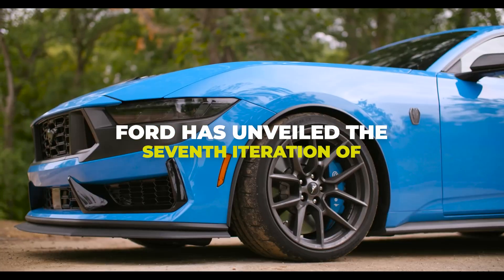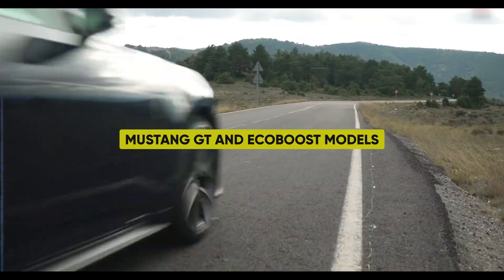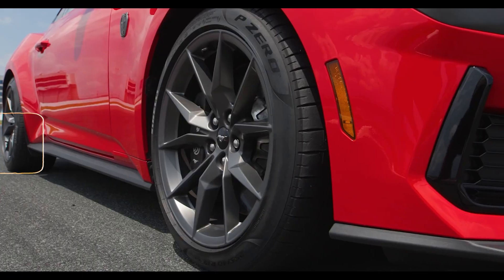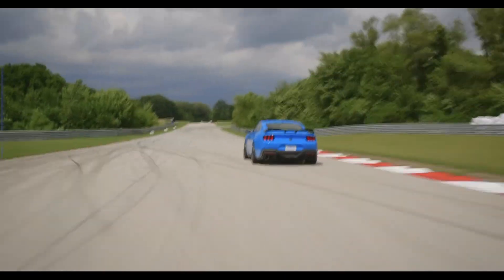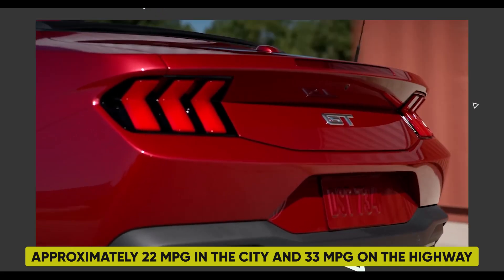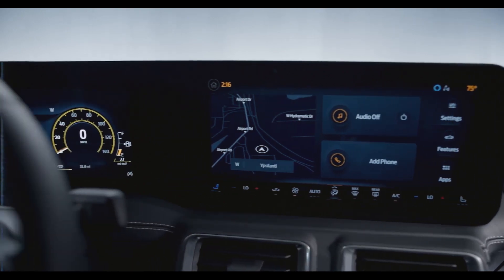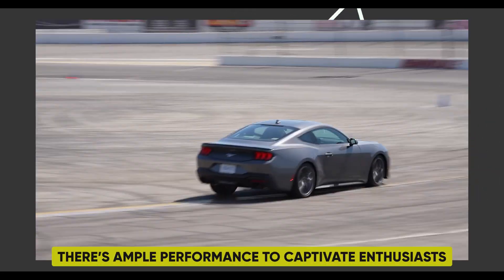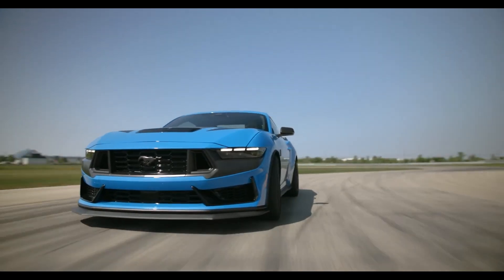Ford Mustang 2024: Everything We Know You WANT To Know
Rev up your engines, folks! 🐎🚗 Fusion Drive is here with the inside scoop on the 2024 Ford Mustang – and trust us, this is a game-changer. In this video, we're diving deep into everything you need to know about the upcoming Mustang model.

From its sleek design to the roaring power under the hood, we've got the exclusive details that will leave you eagerly anticipating the release. Whether you're a Mustang fan or just love the thrill of high-performance cars, this video is tailored just for you.

Join us as we unravel the mysteries and innovations of the 2024 Ford Mustang. Get ready to ride the winds of change with Ford's iconic pony car! 🏎️🔥